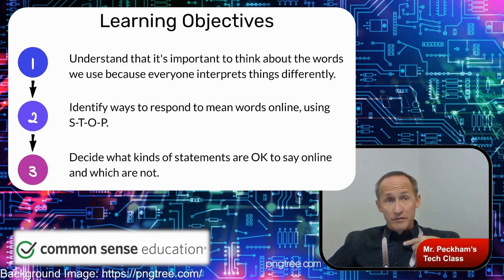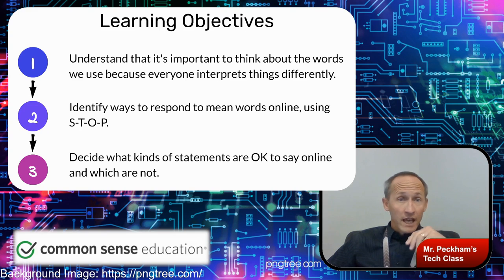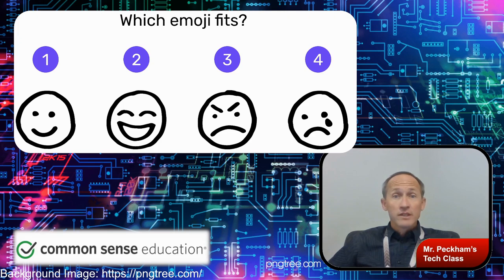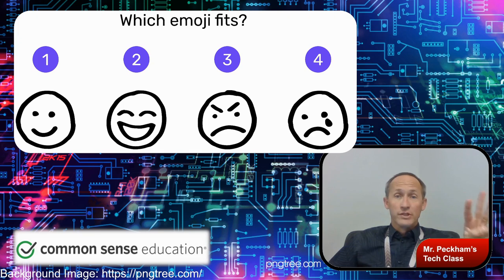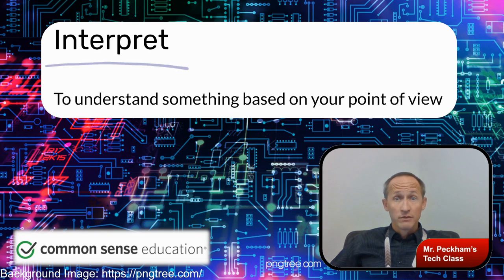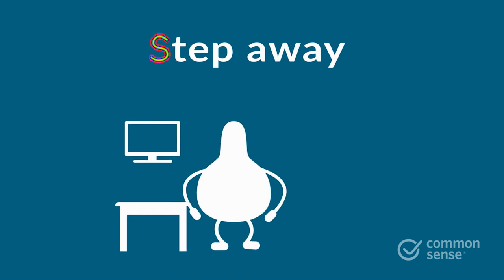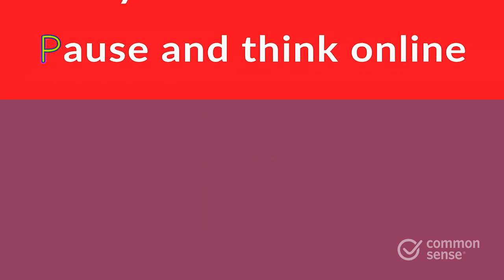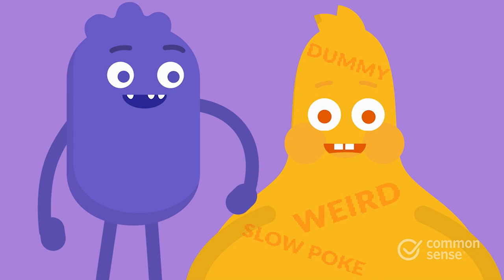Power of Words